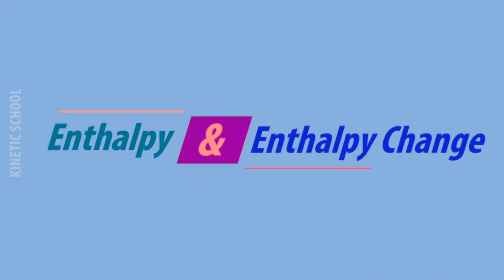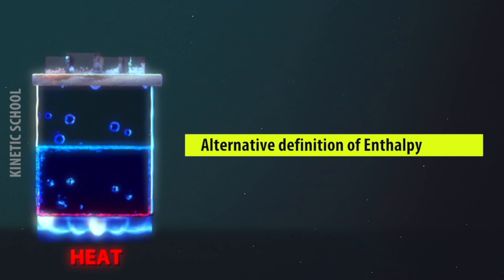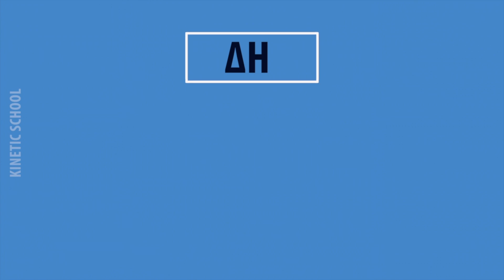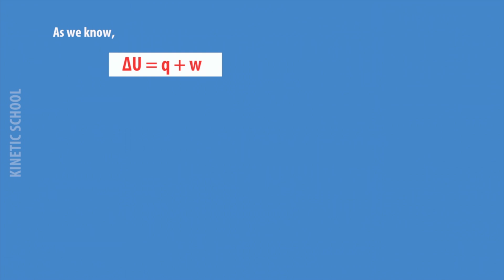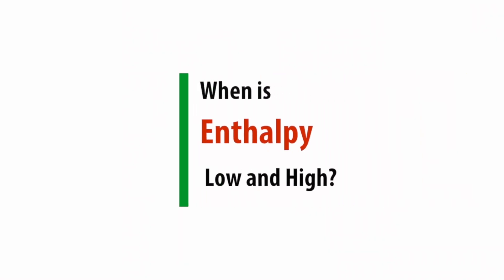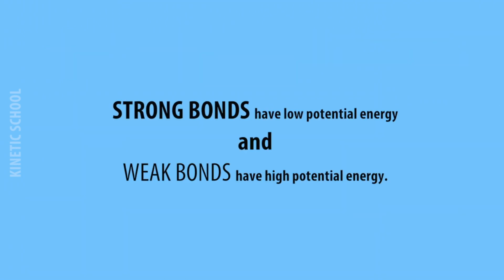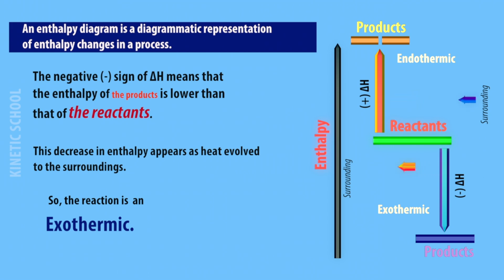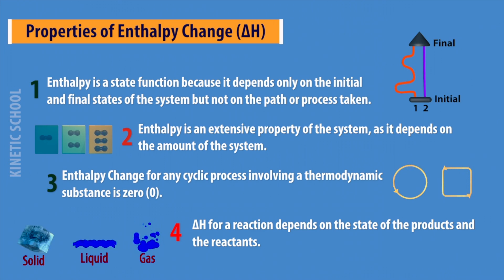Enthalpy and Enthalpy Change (Animation)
Chapter:
0:14 Intro
0:37 Definition: Enthalpy
1:23 Can total enthalpy of a syste be measured directly?
2:04 Derivation of enthalpy
3:20 When is enthalpy low and high?
4:08 Enthalpy diagrams
5:00 Properties of enthalpy change